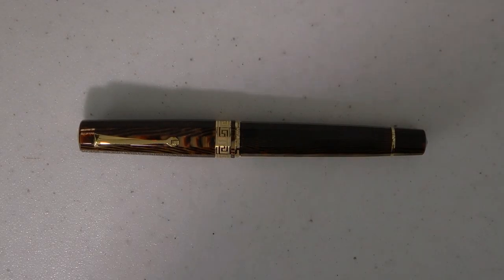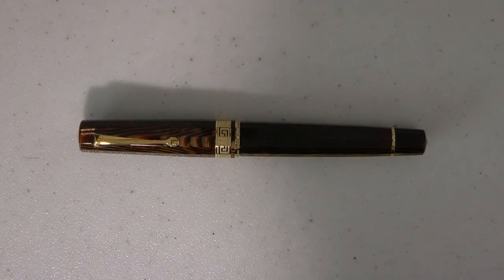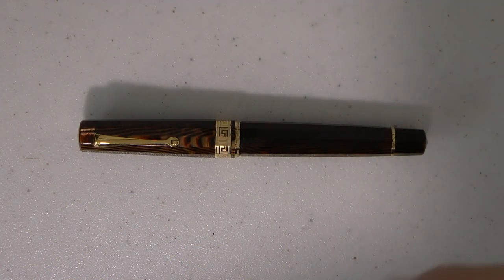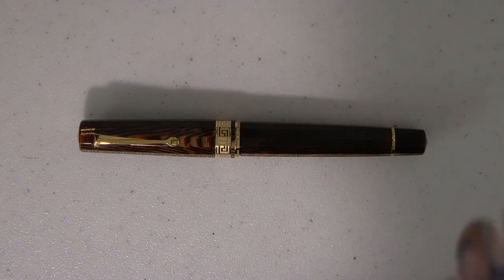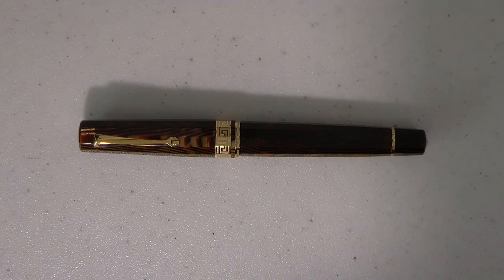ASC Gladiatore Medio Fountain Pen Review